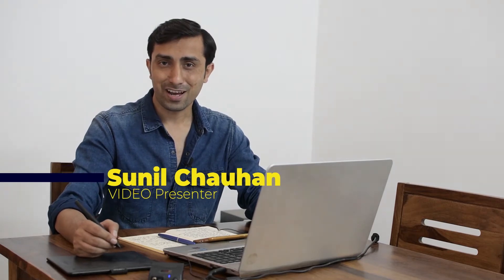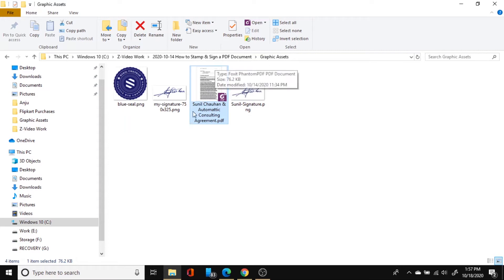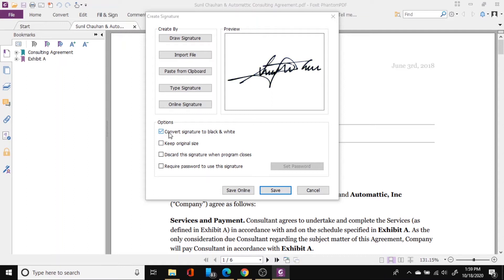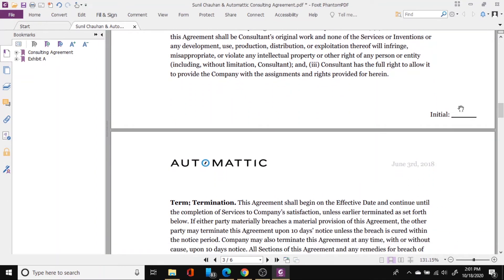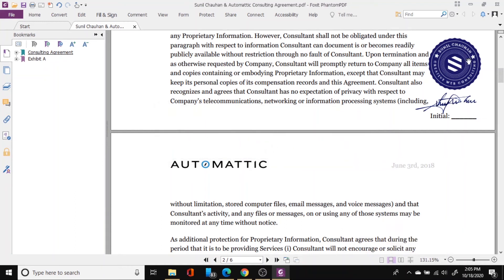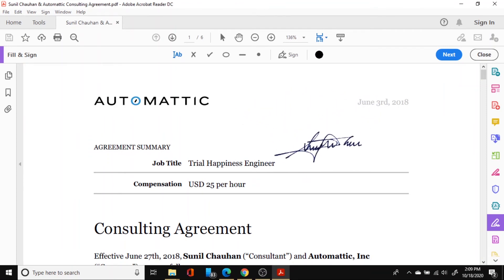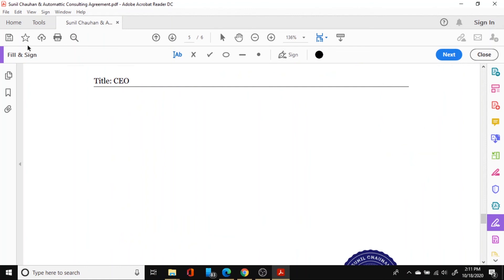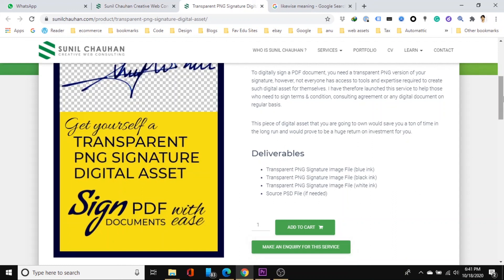How to Stamp & Sign a PDF Document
In this video, you will learn how to stamp and sign a PDF document to send a stamped and signed copy over email.

To digitally sign & stamp a PDF document, you need a transparent PNG version of your signature & stamp, however, not everyone has access to tools and expertise required to create such digital asset for themselves. I have therefore launched this service to help those who need to sign & stamp terms & condition, consulting agreement or any digital document on regular basis.

👨‍💻 Need help with website design and build. I have got you covered. Whether you’re starting from scratch or need a redesign or marketing solution!

🎥 Creative animations, logo design, website design elements, and call-to-action graphics with engaging transitions.